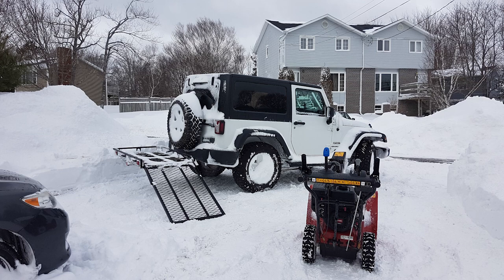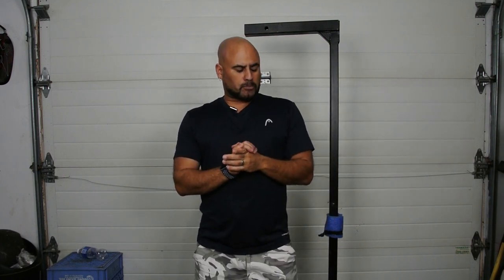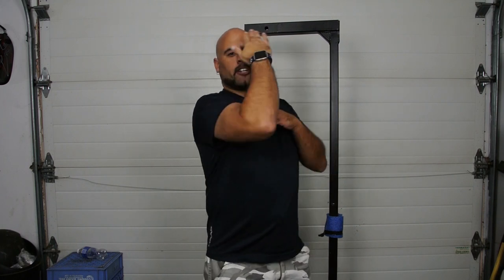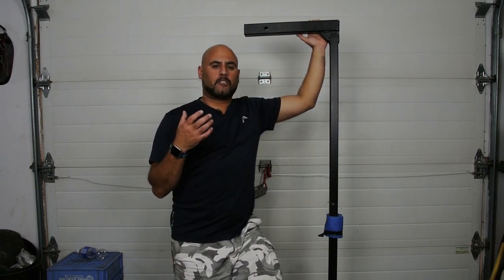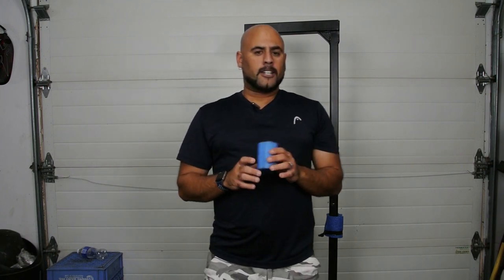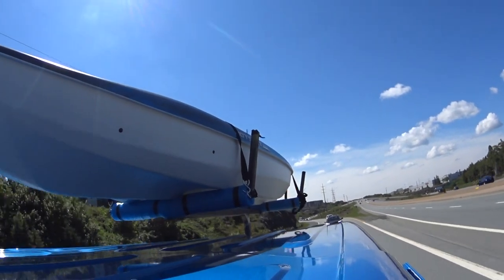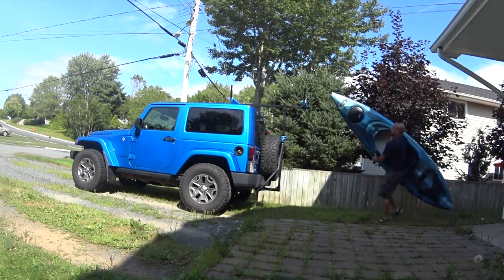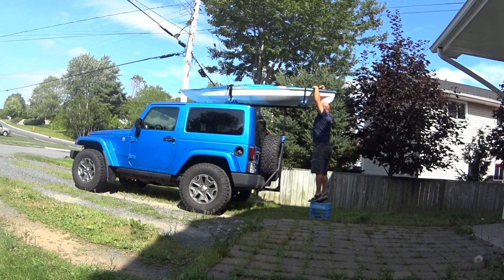DIY hitch mounted Kayak rack for a Jeep ($120) How to tie down a kayak on a jeep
I needed a good, safe way to carry my kayak on my Jeep Wrangler.  There wasn't any affordable options so I built my own for less than $120 Canadian (Not including the welder).

This diy kayak rack is hitch mounted and doesn't touch the Jeep.  It can be loaded and and unloaded in mins and handles highway speeds with ease.

You can see the kayak on the highway at 10:14
You can see the kayak being loaded at 10:32
All steel square tube A500/A513 (Welded)
Draw bar is 17" 2x2x.0.120
Upright bar is 58" 1.5x1.5x0.120
Top bar or backbone 52" 1.5x1.5x0.120
Cross bars 28" 1x1x0.120
Uprights on cross bar 9" 1x1x0.120

I also had 2 pieces of hot rolled flat bar 3x4x0.188.  Used a part of that to close in the draw bar end and that overlapped the upright by 2".

I also had a few inches of scrap 1.5x1.5x0.120 that i cut to make those gussets.

I used 2 2.25" 2x2x0.120 on the cross bar to hook them to the backbone.  There is some play that I took up with some washers for now.

Hope that helps.  If you need more info let me know.  I can make a quick video showing each section if needed.